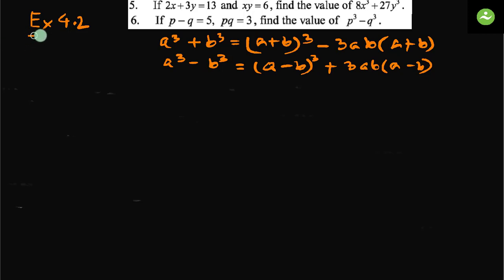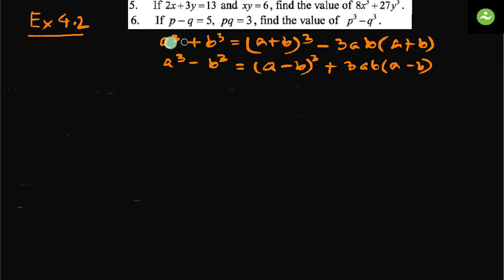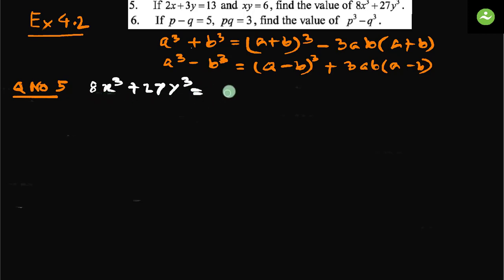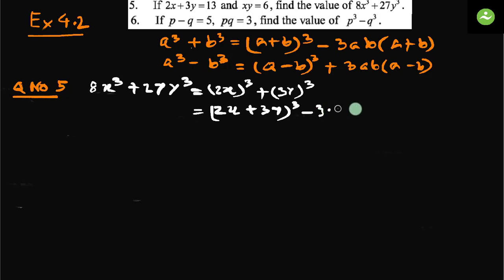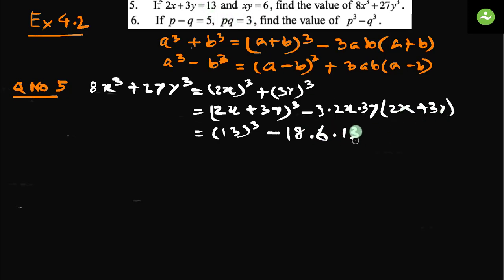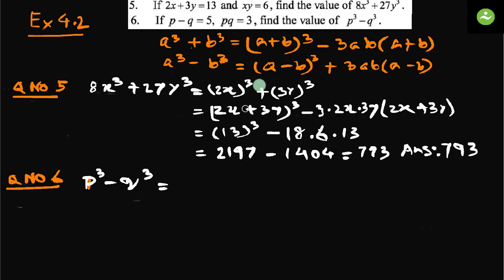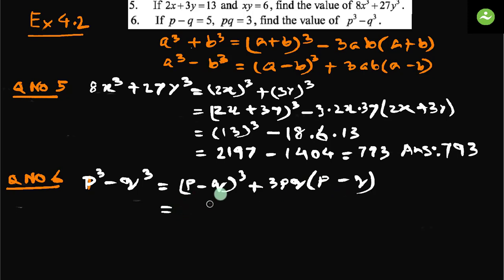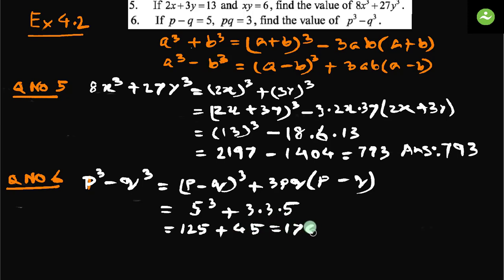Question no 5, 6 Exercise 4.2 English Version Mathematics Class Eight Algebra